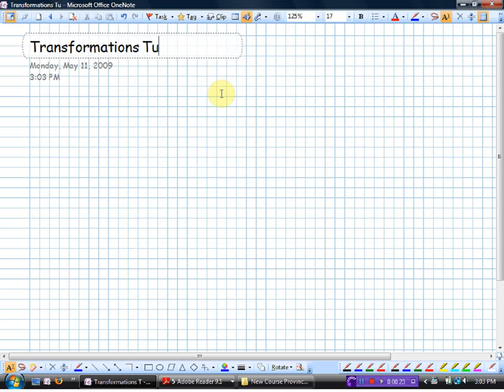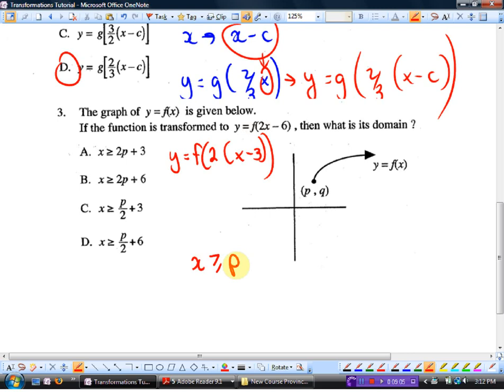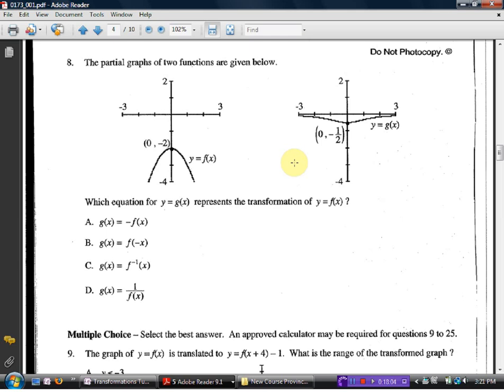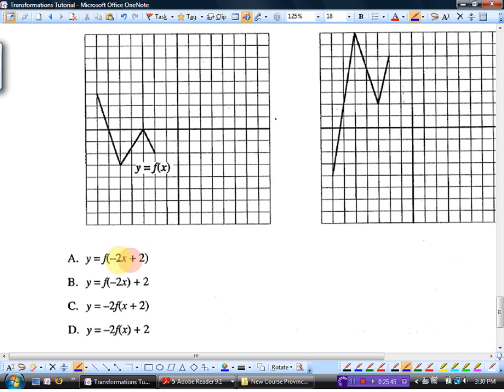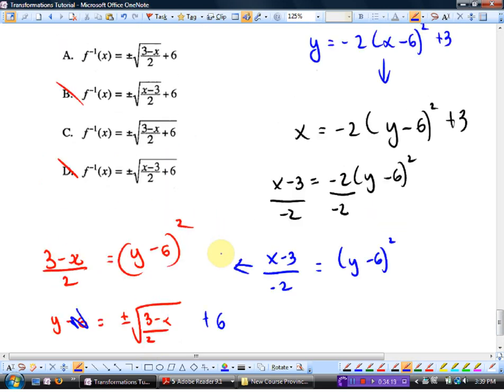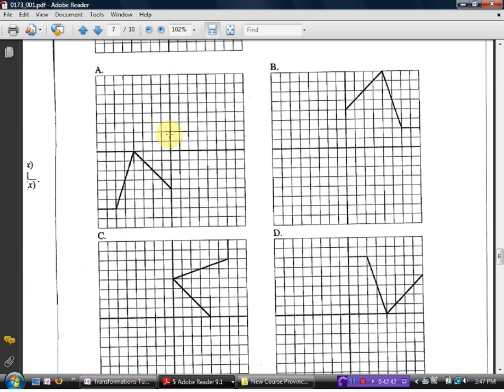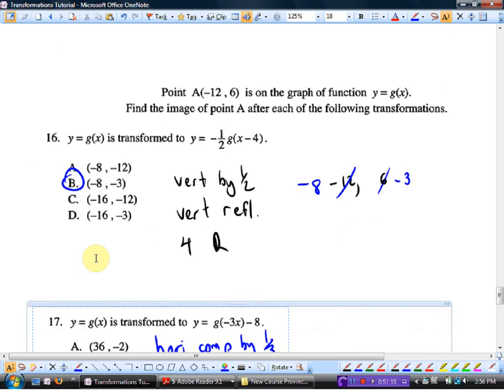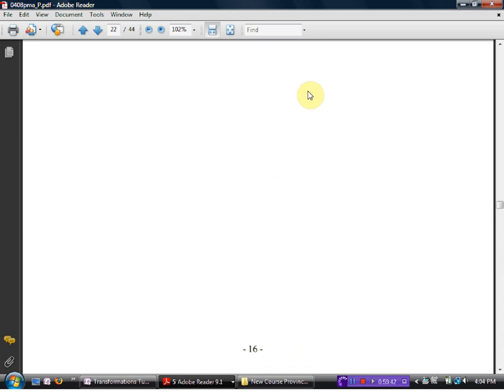Math 12 Transformations Tutorial May 2009